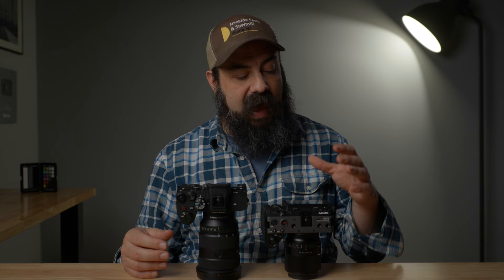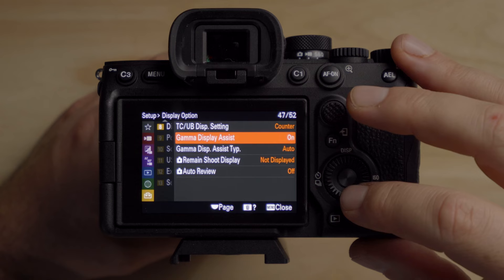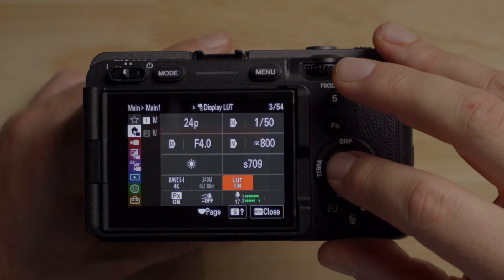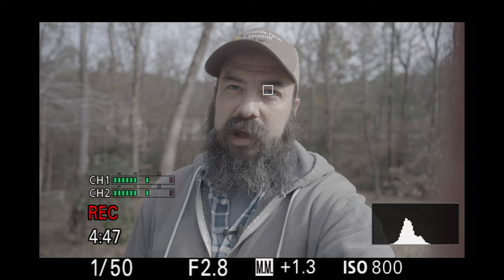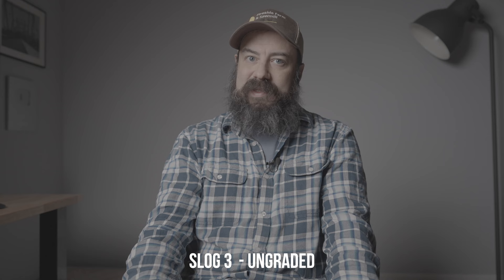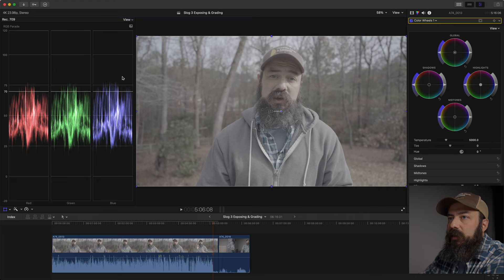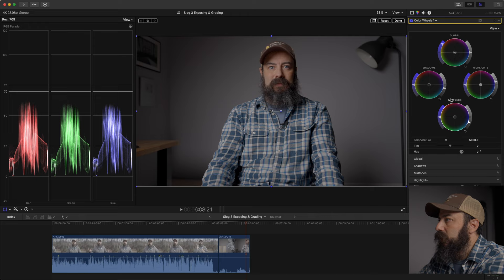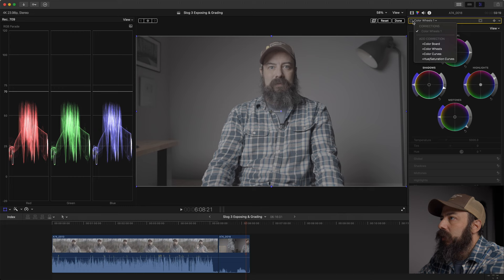How to Expose & Color Grade SLOG 3 - Sony A6700 FX30 FX3 A7IV A7SIII A1 A7RV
A tutorial on how to get proper exposure and color grade Sony Log Footage (S-Log 3) from a Sony A6700 FX30 FX3 A74 A7S3 A1 A7R5. I go over exposing using the histogram outside and zebras/gray card inside with controlled lighting.

AUDIO GEAR:
XLR Unit For Canon

OTHER GEAR:
7" Camera Monitor
5" Camera Monitor
512GB CFExpress Type B Card

TABLE OF CONTENTS:
0:00 - Intro
0:42 - Camera Settings
5:41 - Proper Exposure - Outside
10:35 - Proper Exposure - Controlled Lighting
12:23 - Color Correction/Grading
16:13 -  Grading Outdoor Example
19:05 - Grading Indoor Example
22:52 - Wrapping It Up